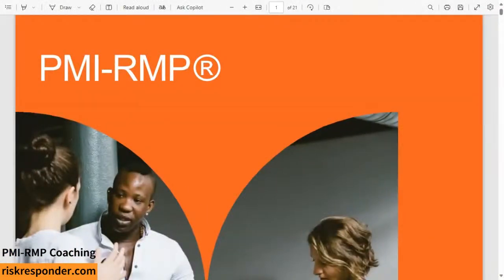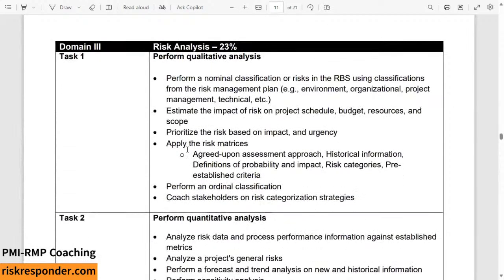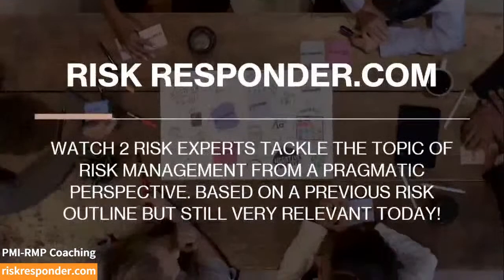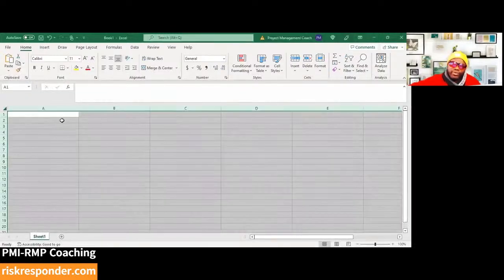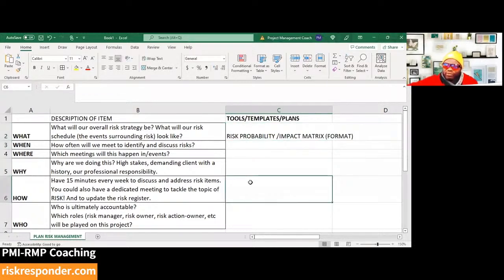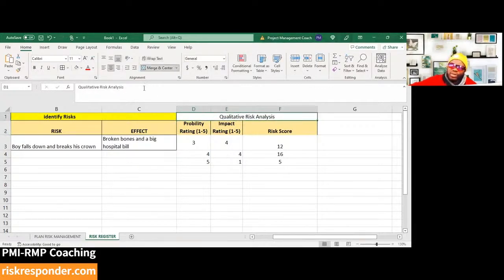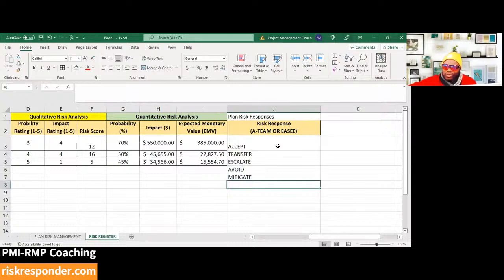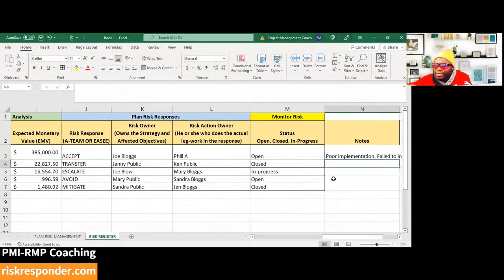Unlocking the PMI-RMP Risk Management Exam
Welcome to your essential guide on preparing for the PMI-RMP Risk Management Exam! Today, we're not just going through the motions; we're embarking on an in-depth exploration designed to set you up for success. First up, we'll clarify the eligibility criteria to ensure you're ready to take this significant step. Then, get excited for an exclusive sneak peek at our course featuring Dr. David Hillson, the renowned Risk Doctor, who will share his invaluable insights. And that's not all—we'll also take a deep dive into the PMI-RMP Exam Content Outline, giving you a clear roadmap of what to expect. Gear up for a journey that promises to arm you with the strategies, knowledge, and confidence needed to conquer the PMI-RMP certification.

If you're looking to enhance your credentials and master the art of risk management in project environments, you're in the right place. Today, we're going to explore the key components, essential strategies, and insider tips to help you prepare effectively for this challenging certification. Whether you're a seasoned project manager or new to the field, our insights will empower you with the knowledge and confidence needed to excel. So, let's get started on this journey together, and take the first step towards achieving your PMI-RMP certification!"